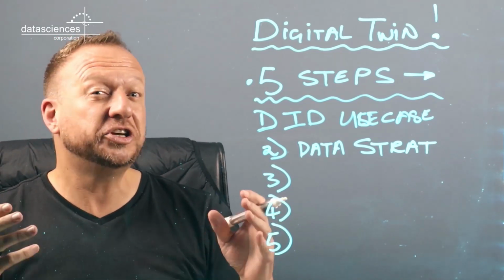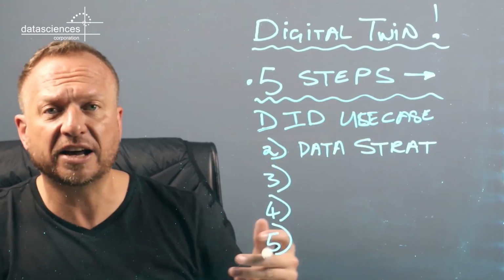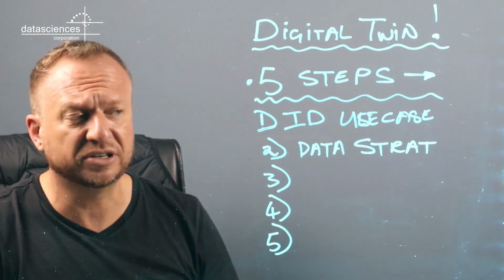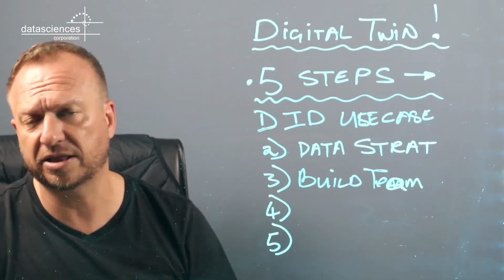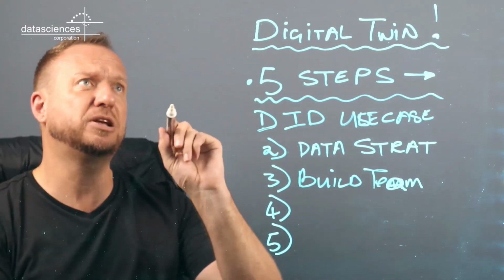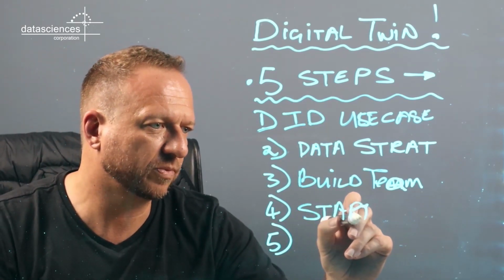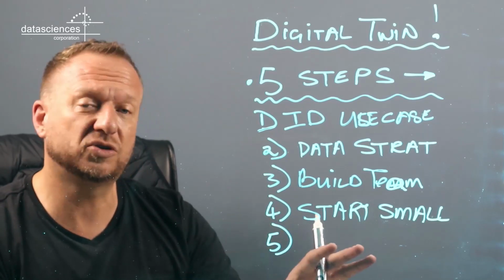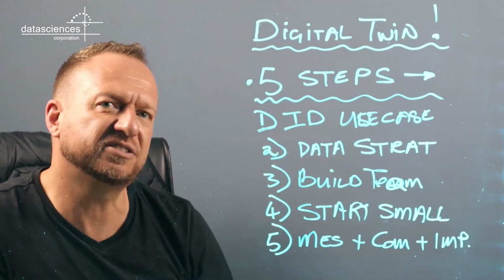S3eps8 - NVIDIA Digital Twins (Steps 3-5)